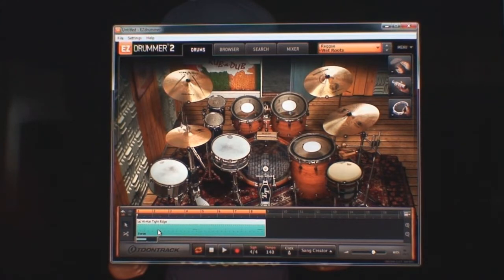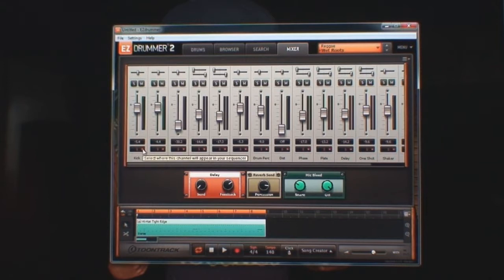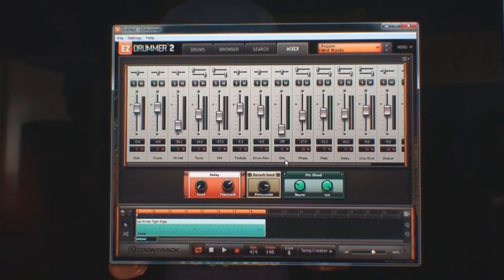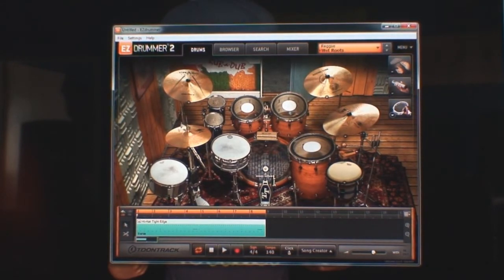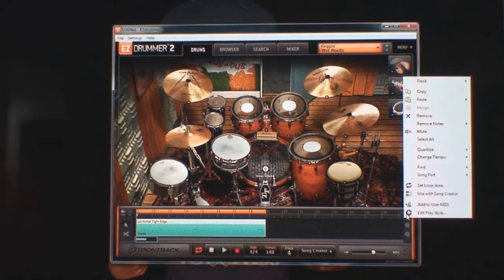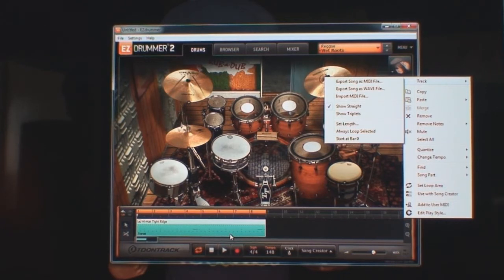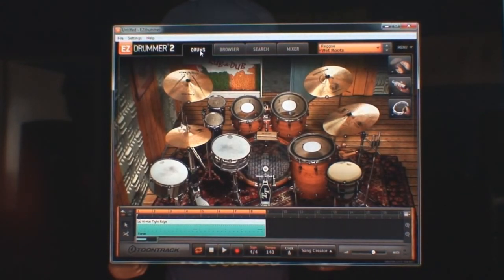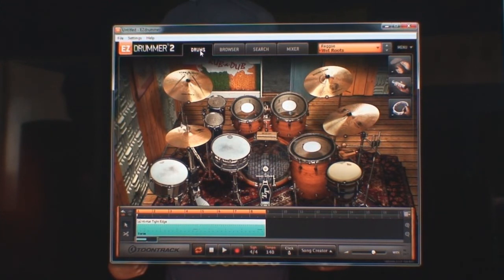Lloyd Brown - EZ Drummer 2: Mixing/Exporting Midi and Wave Drum Loops Tutorial [4] [S3. EP. 25]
2018: THE YEAR OF THE PRODUCER
NOTE: THIS IS THE FOURTH PART OF MY TUTORIAL
An upload of Reggae vocalist Lloyd Brown's final tutorial of EZ Drummer 2's features, namely the basic mixing and exporting midi and wav.  project files from the software